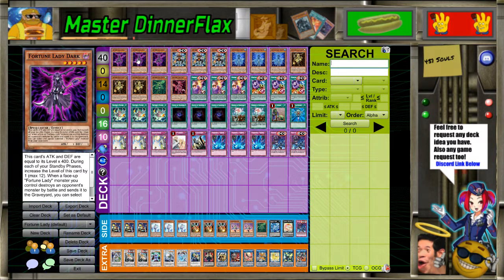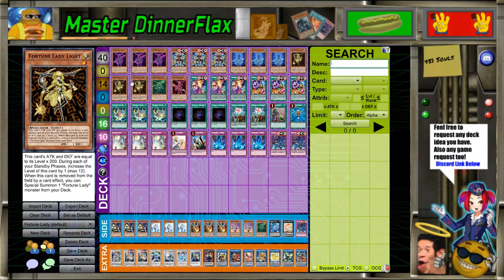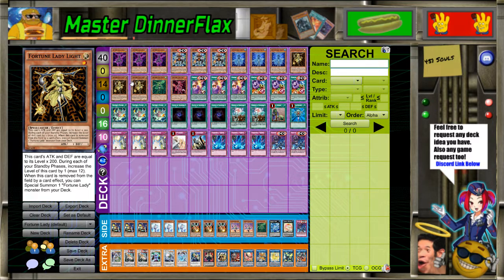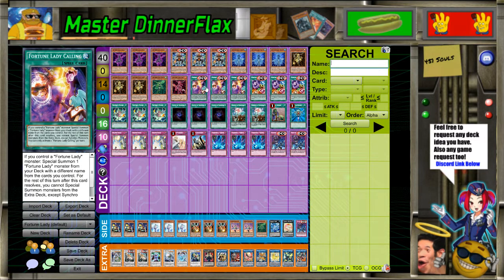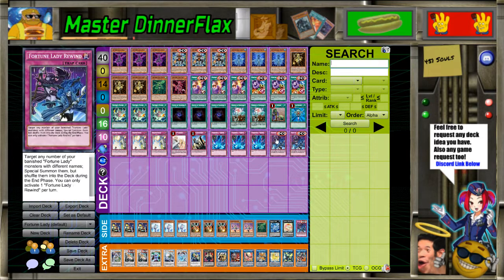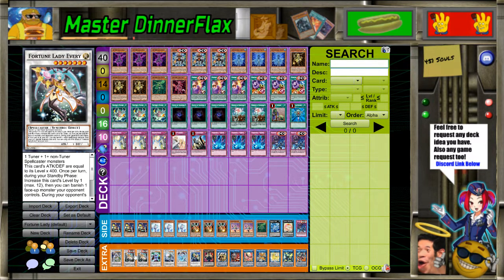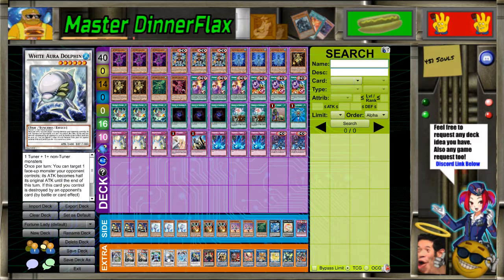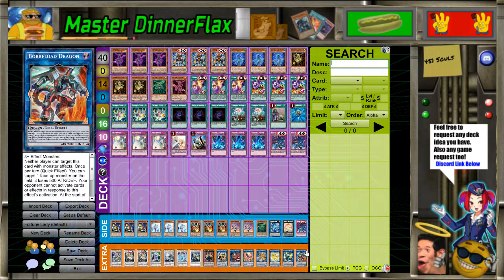Fortune Lady Deck Profile: Featuring Drawing Cards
Greed is Good